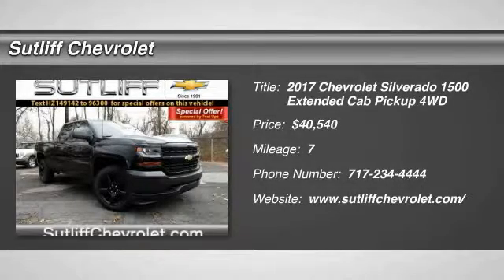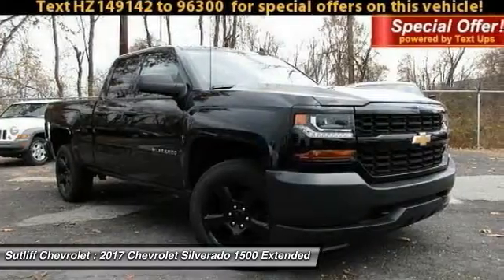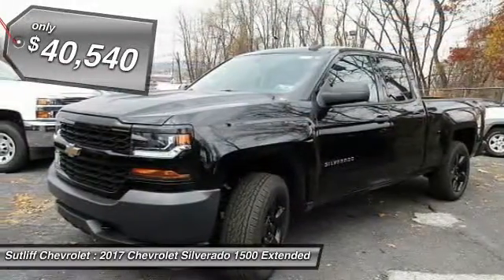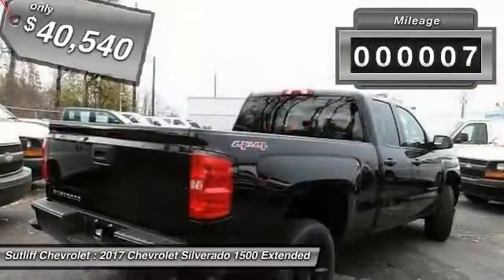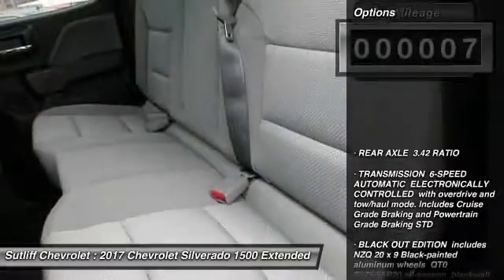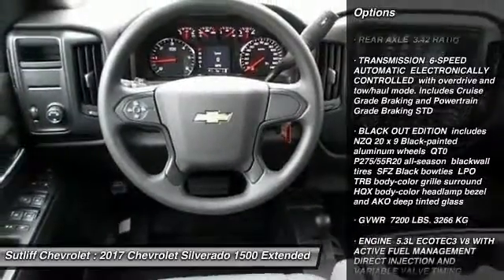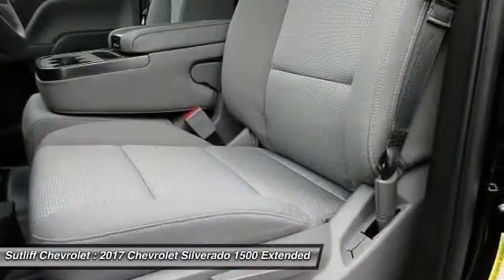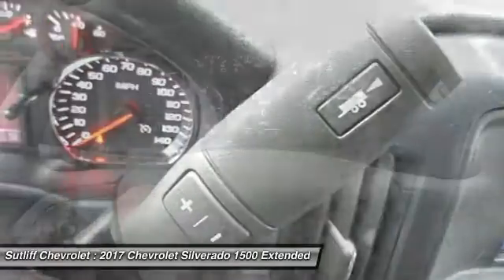2017 Chevrolet Silverado 1500 Harrisburg PA 75183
2017 Chevrolet Silverado 1500 Work Truck

Sutliff Chevrolet
1251 Paxton St

2017 Chevrolet Silverado 1500 WTTax, Tag, & Title are additional. Price includes all applicable rebates (in lieu of incentivised financing rates), except private offers, residency restrictions may appy. See Dealer for details: $500 - General Motors Consumer Cash Program. Exp. 11/30/2016